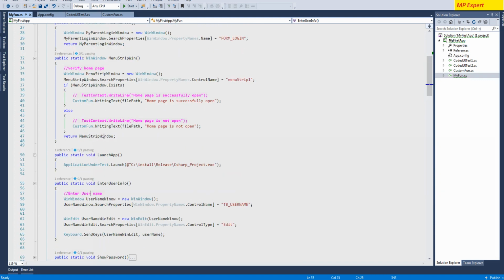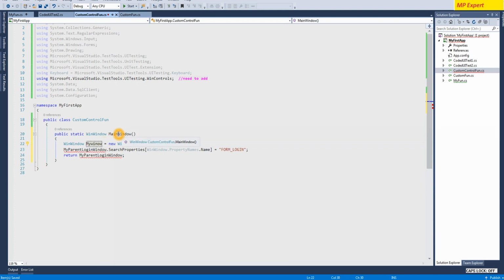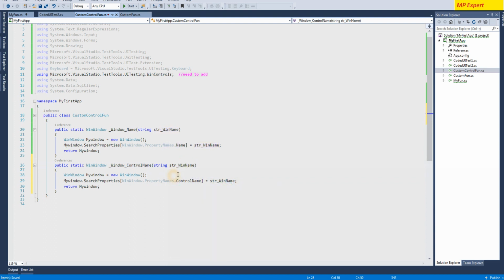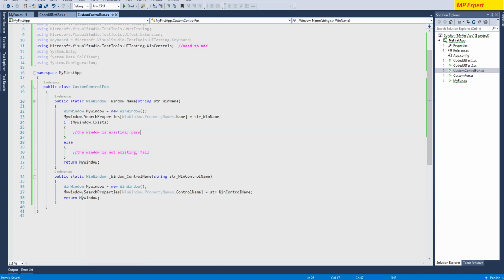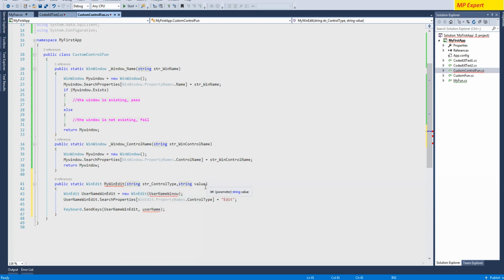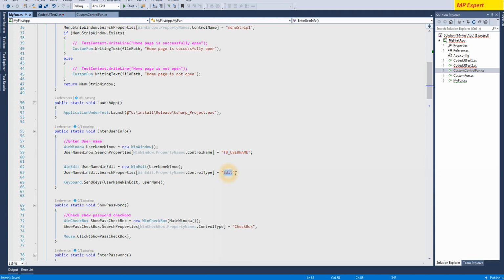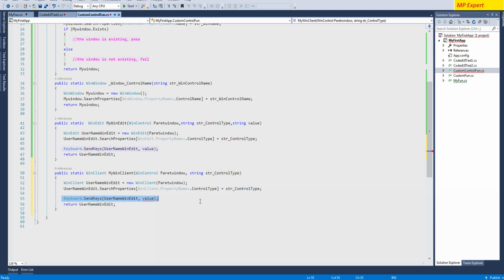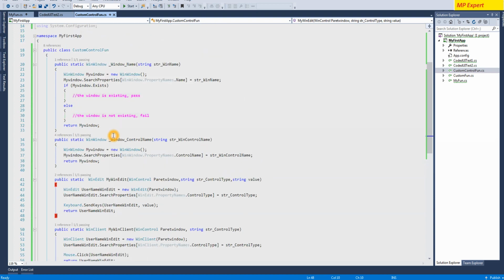Coded UI Automation Advance #7 (Re usable control functions)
In this video i describe how to make reusable control specific functions
for example buttons, windows, labels